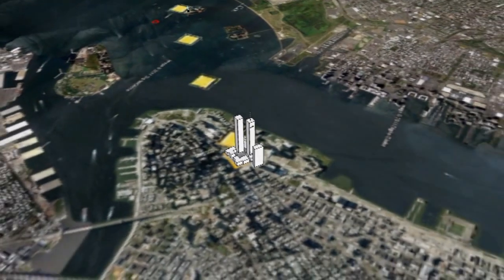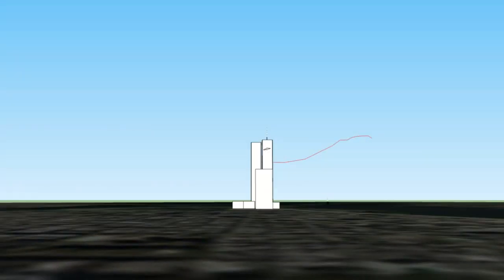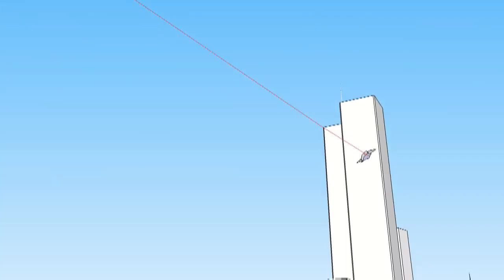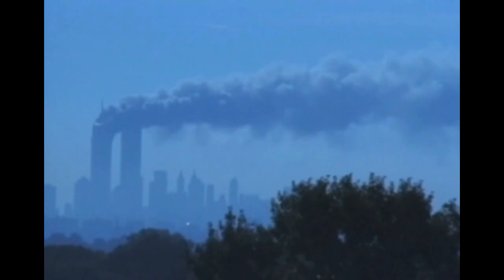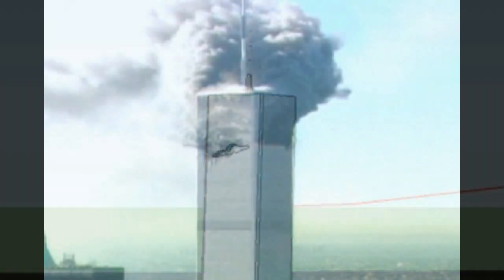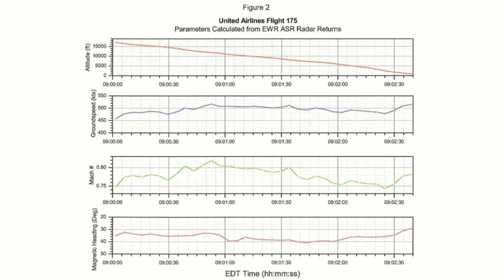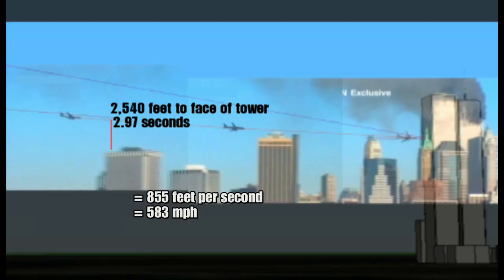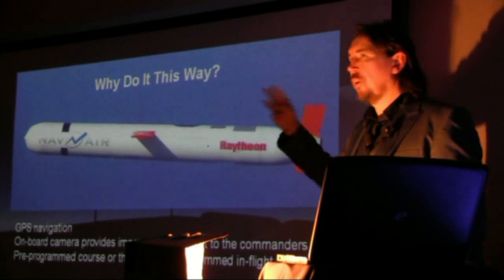Richard D Hall Flight 175 on 911 ANALYSIS 2016